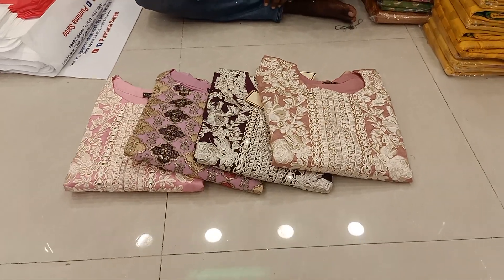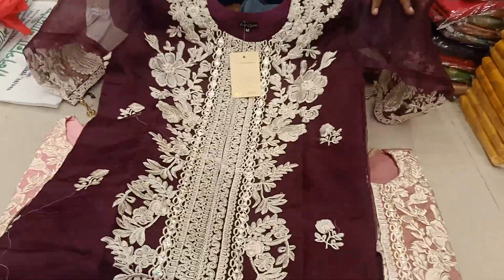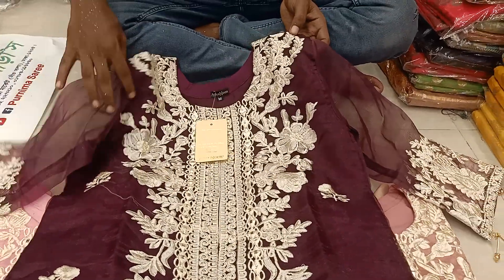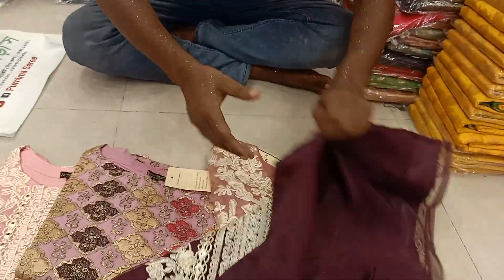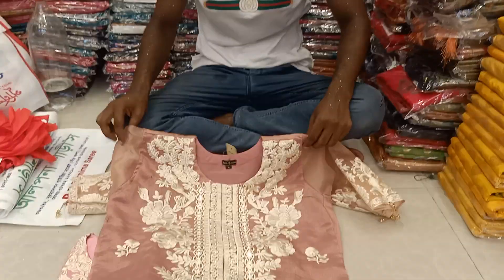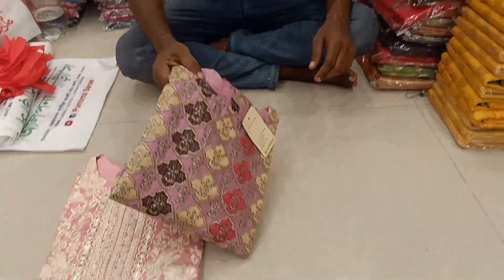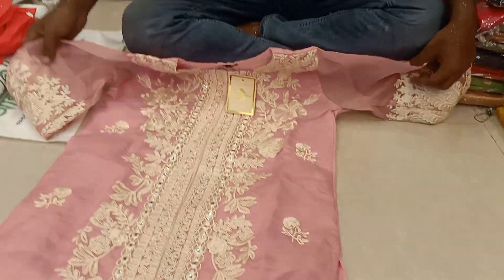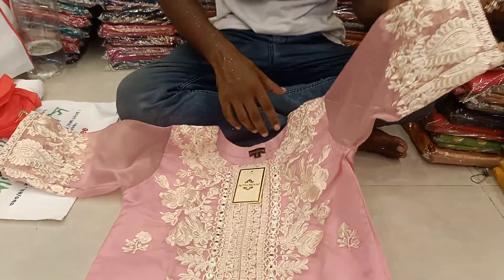purnimasaree new collection 1000 tk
Purnima_sarees Tajbid_vlogs vlog PURNIMA_SAREE

online number Oder
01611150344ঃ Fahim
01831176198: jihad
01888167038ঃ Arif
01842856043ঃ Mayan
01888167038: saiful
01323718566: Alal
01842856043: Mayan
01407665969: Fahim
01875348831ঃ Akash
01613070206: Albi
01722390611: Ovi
নূর ম্যানশন মার্কেট পূর্ণিমা শাড়ি ঢাকা

393/41 Purnima saree
393/42 Alpona saree